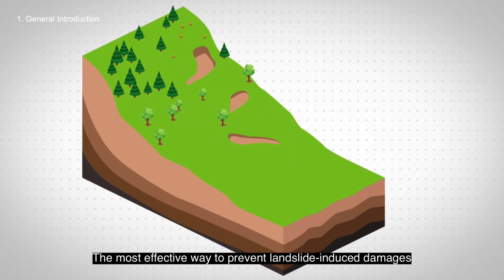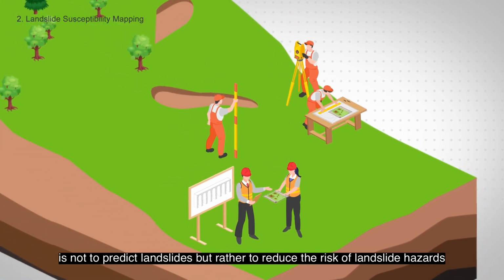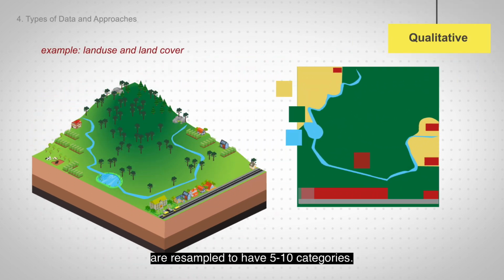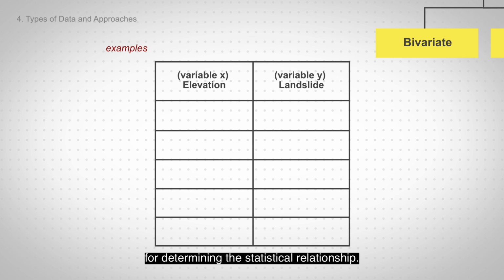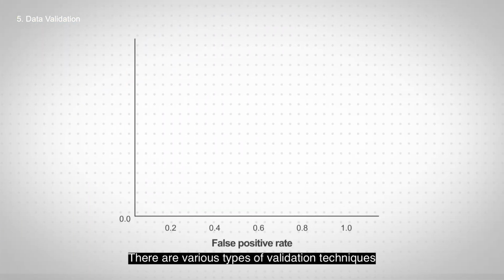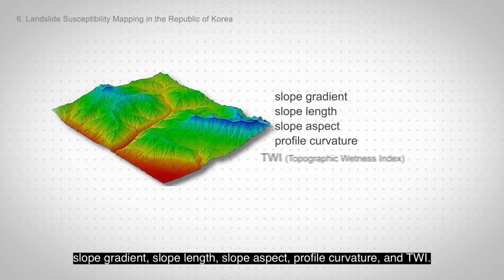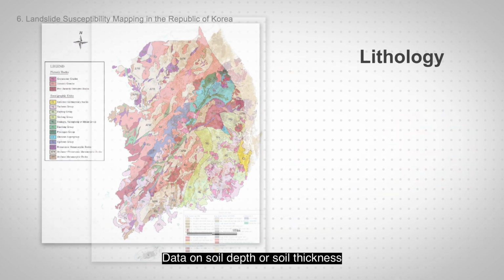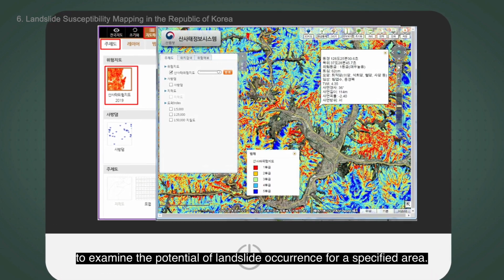3.2 Forest-related Disaster Management - Prediction of Landslide vulnerable areas using GIS Data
[AFoCOxSNU Forestry 101]
The AFoCOxSNU Forestry 101 aims to provide scientific conceptual background and theories in forests and the forestry sector. In partnership with the College of Agriculture and Life Sciences of Seoul National University (SNU), this program enhances the linkages of how science-based governance is important through analytical views on critical factors to monumental forest governance of the Republic of Korea (e.g., policies, framework, strategies, etc. at the National level). Each topic consists of three 10-minute modules, the first module is introducing the governance part, while the other two support scientific theories and conceptual backgrounds on the introduced case study of the ROK.

The "Forest-related Disaster Management" topic consists of three modules:
- 3.1 Current issues on forest-related disaster management
- 3.2 Prediction of Landslide vulnerable areas using GIS Data
- 3.3 Monitoring and control of forest insect pests and diseases